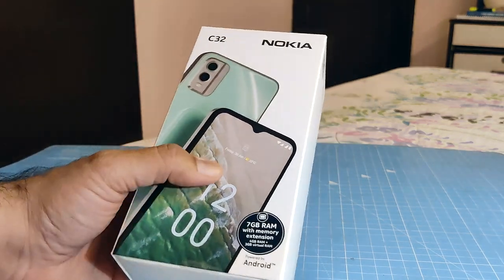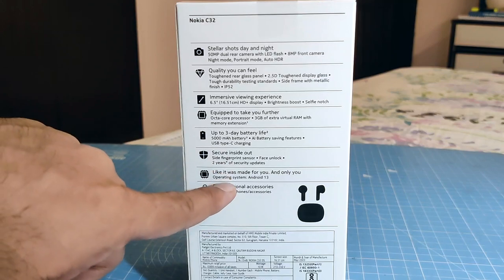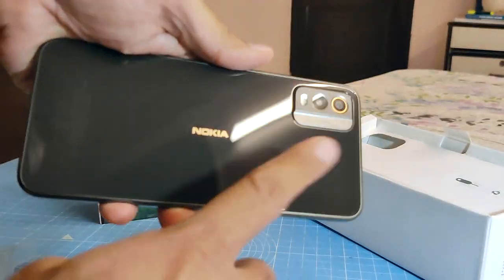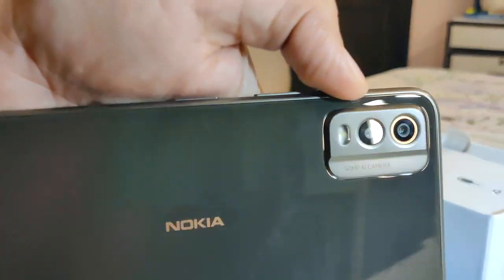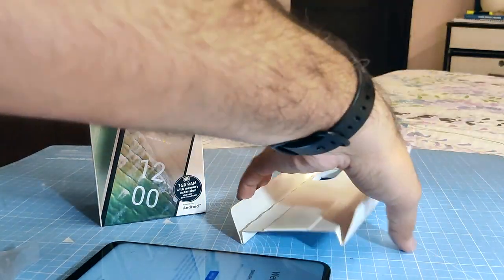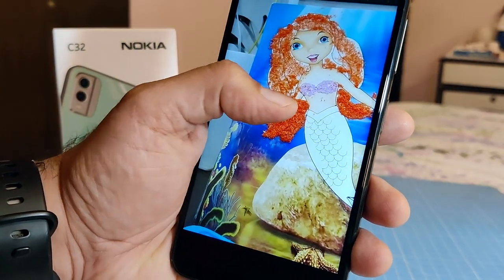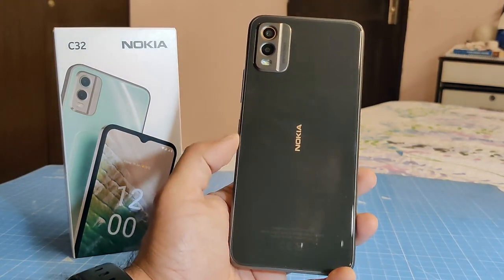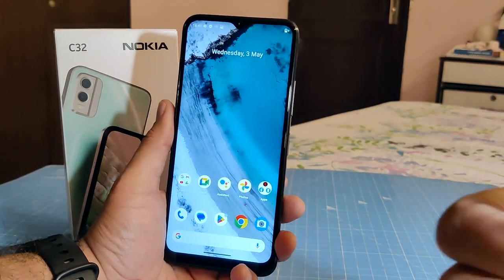Nokia C32 Unboxing & Hands On- Is It Worth Buying? Price Around Rs. 9,999